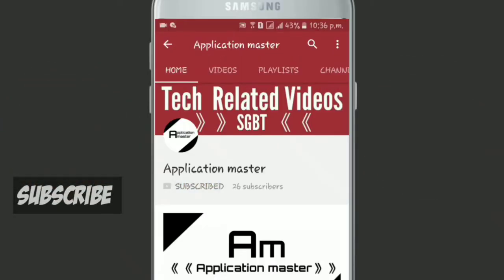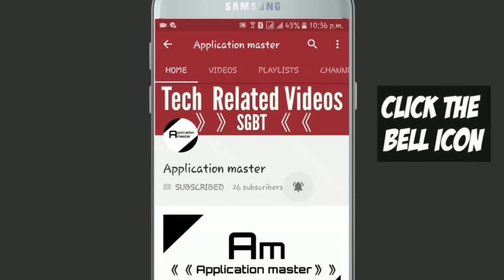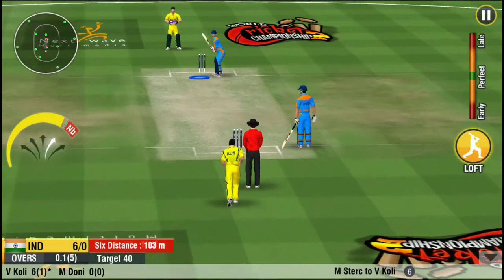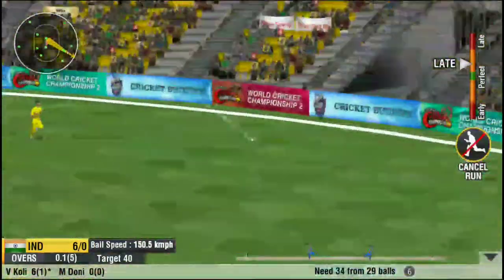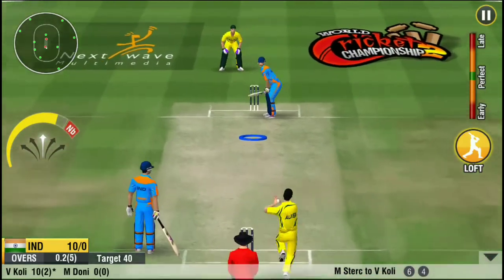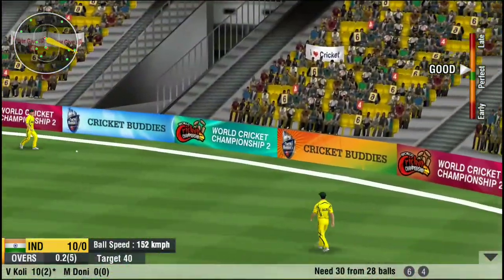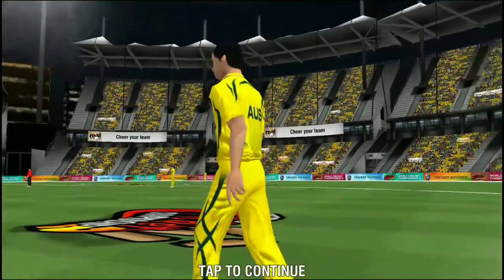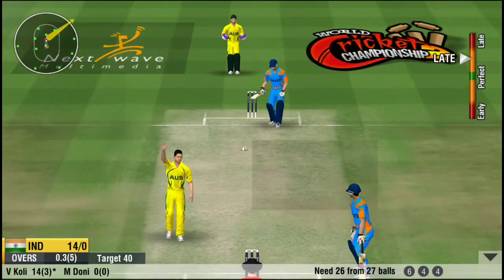Samsung j2 2016 and j2 pro might be getting Nougat update.Latest Samsung experience UI.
In this video iam tell you about that those Samsung phone which running on Nougat they are on not Touchwiz they are on Samsung experience UI .So if Samsung use this UI and give to those phone which are not running on Nougat so that really very good for those phone.You can say it is a liye version Nougat.And in j series Samsung Galaxy j2 2016 and j2 pro most popular phone so there is a chance for getting Nougat update.Ihope hope you like this video.
Game that iwas playing is Wcc cricket